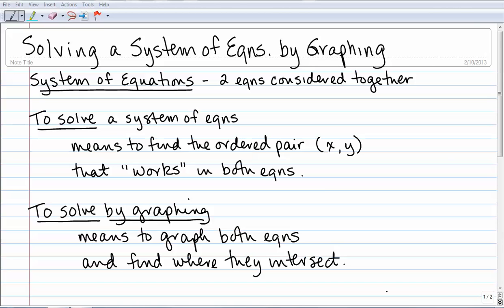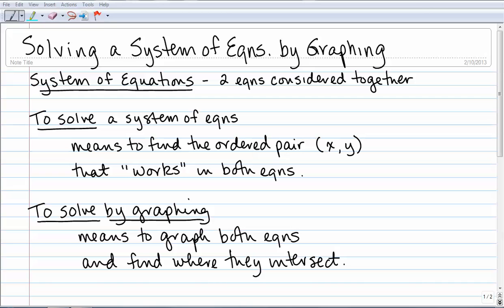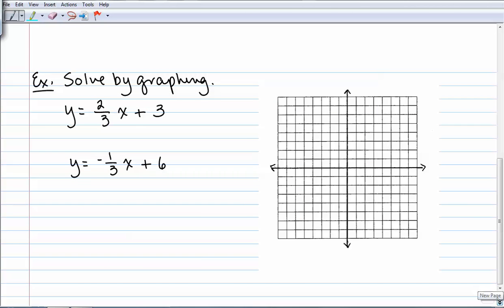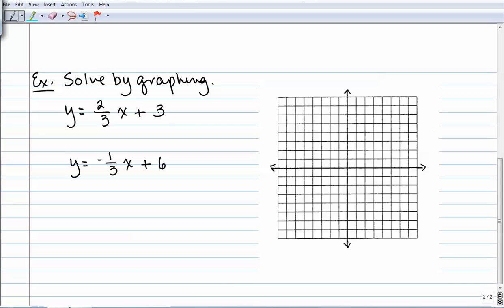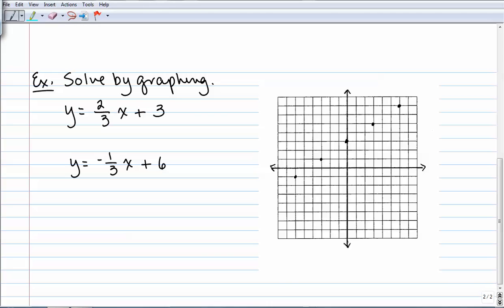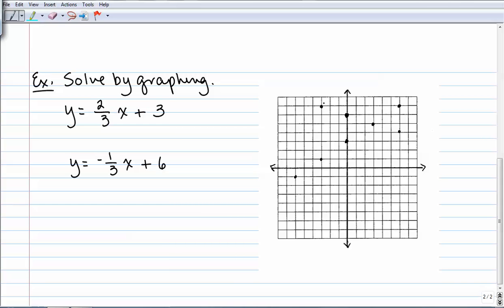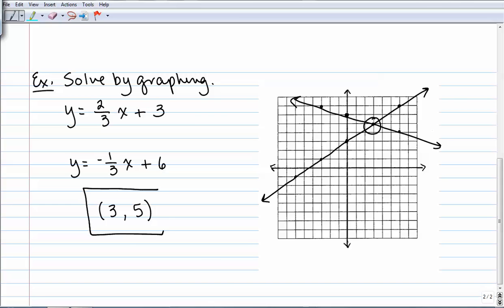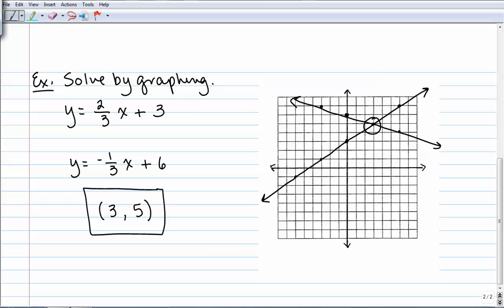Solving a System of Equations by Graphing